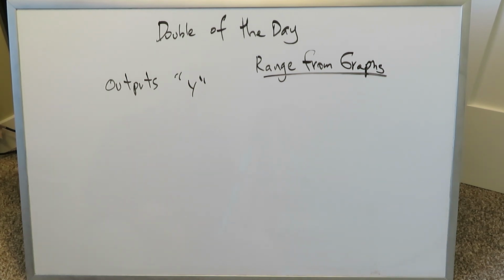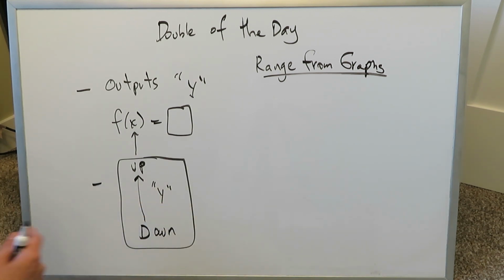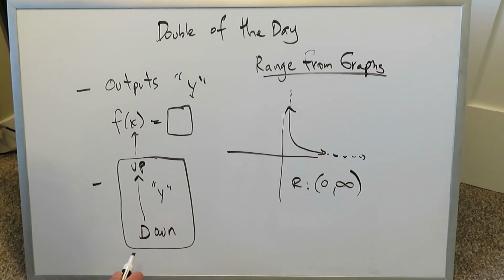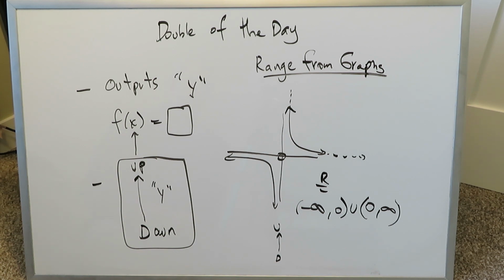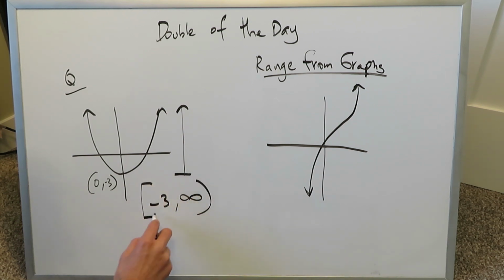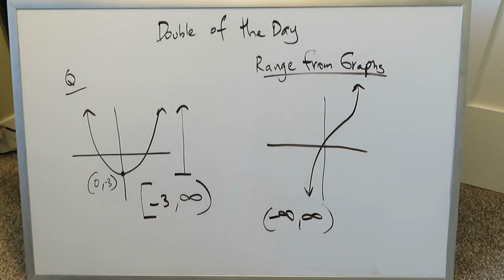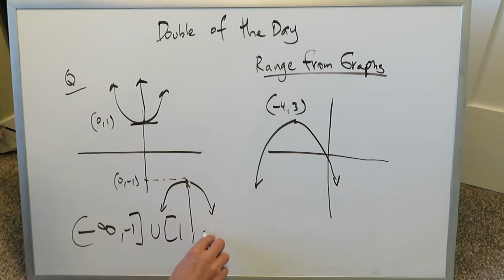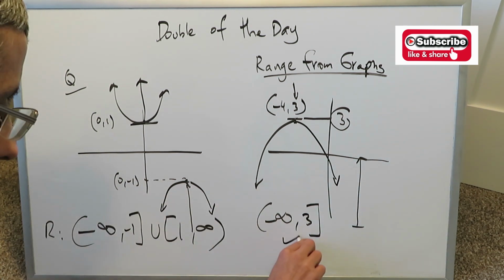Analyzing Range From Graphs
This video focuses on two Range from Graphs analyzing test questions.